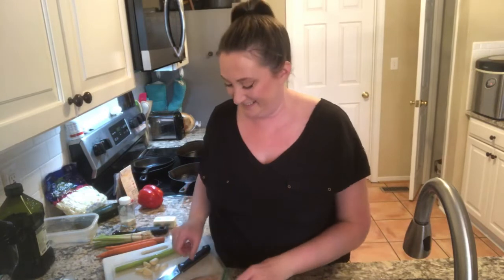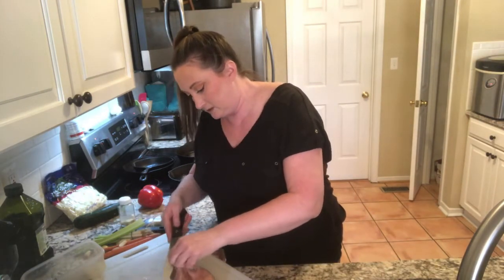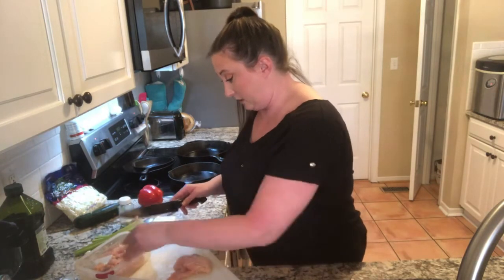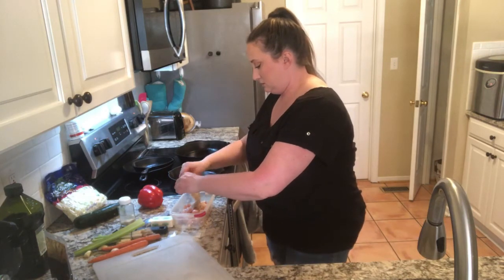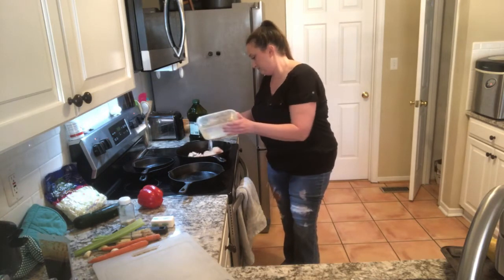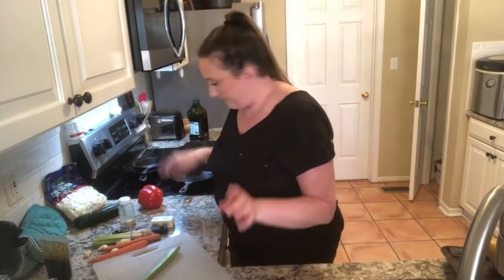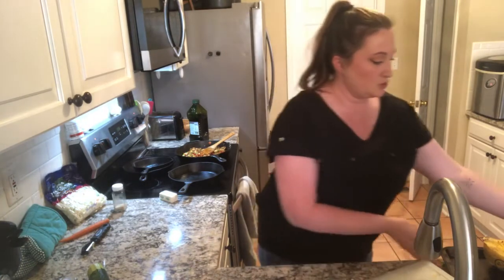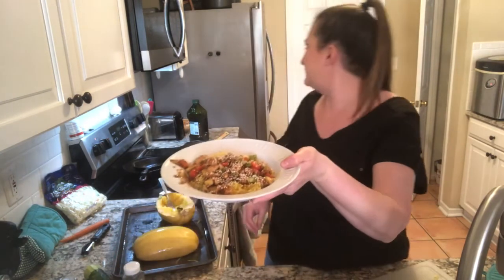Join me while I make sesame chicken spaghetti squash boats!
Garlic press:

This is the Salad Shooter I use to shred cheese, carrots and garlic